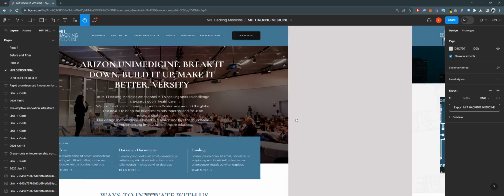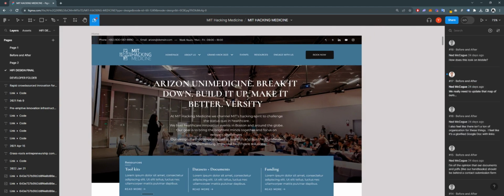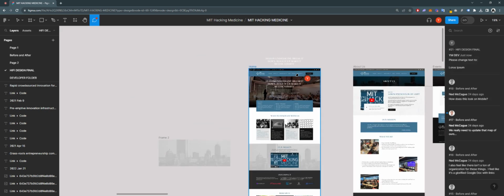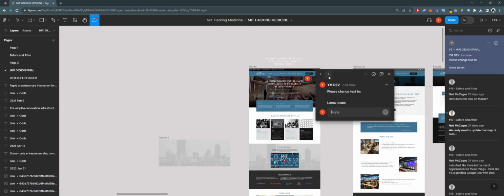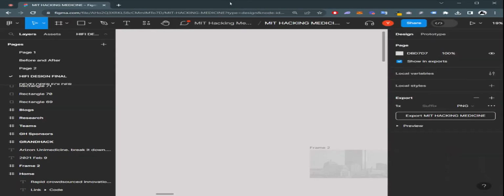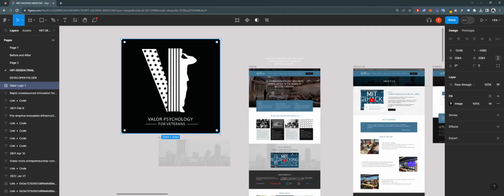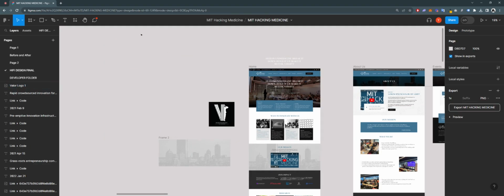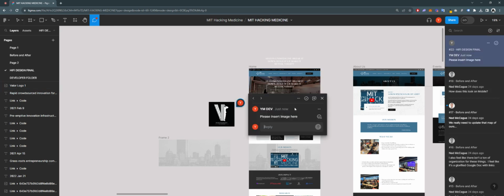How to Navigate Figma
In this video, we discuss navigating your Figma design in order to communicate your website edit requests.